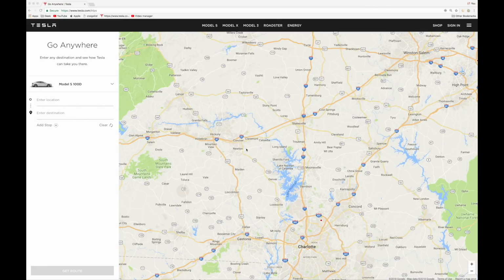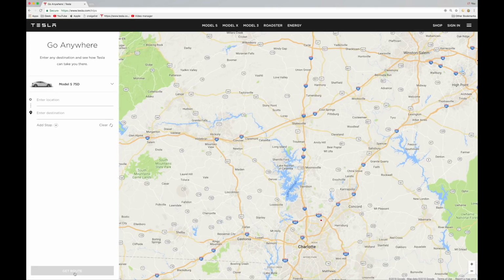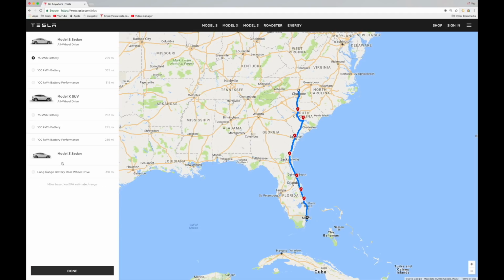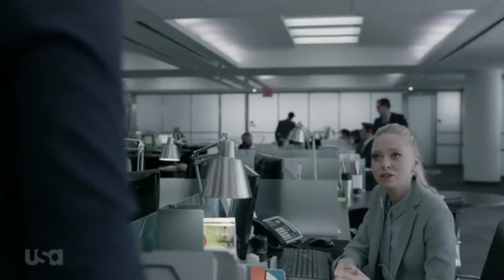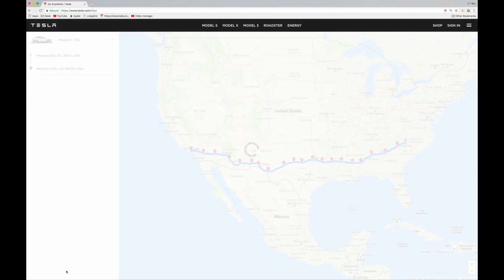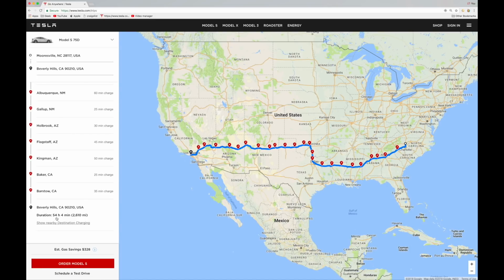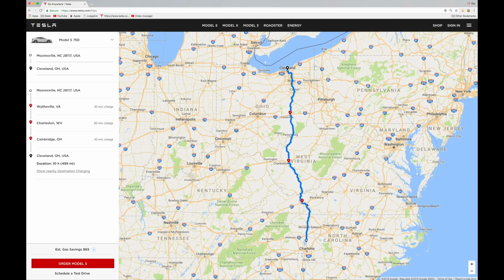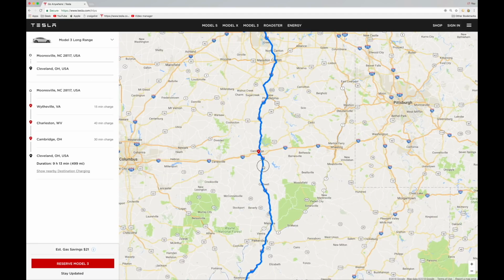Tesla Trip Planner online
Trip planner from tesla.com. You can plan out the trip before you get in the car or see how the model 3 nav will be like while you wait for your car.

Get free unlimited supercharging on any new or inventory Tesla Model S or X! Use this link to configure yours today or if you order an inventory vehicle, let your delivery specialist or owner advisor that you are a referral and to use code "karen7537" and they will give you free unlimited supercharging!